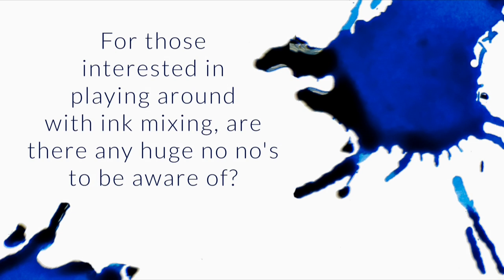Are There Any Huge No No's to be Aware of With Ink Mixing? - Q&A Slices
For those interested in playing around with ink mixing, are there any huge no no's to be aware of?

mix in small batches
mix separately and let sit for several hours before putting in a pen
don’t mix Baystates with non-Baystates
check FPN for recipes and tips